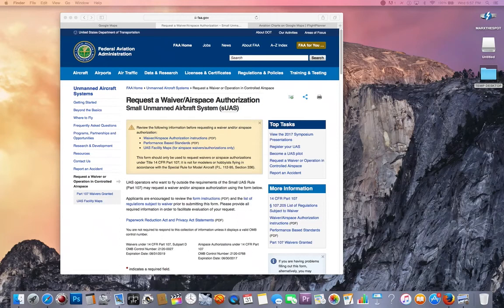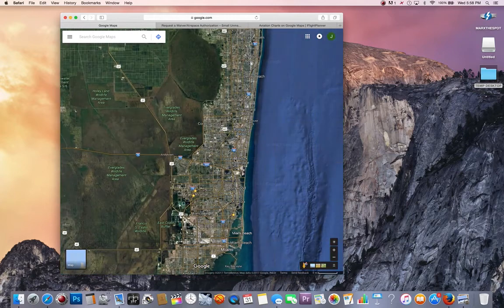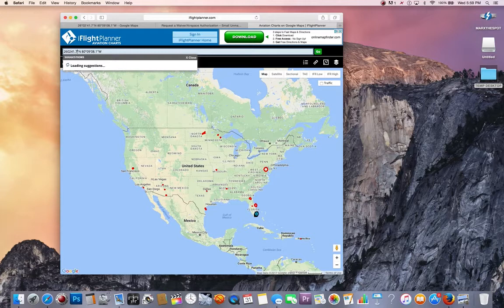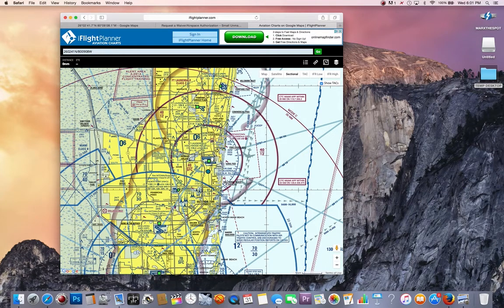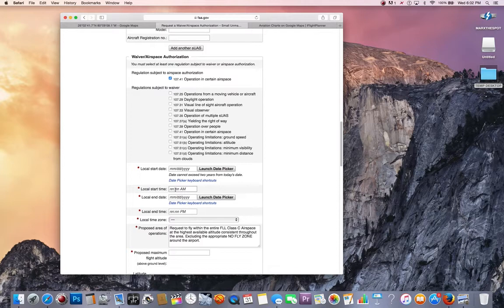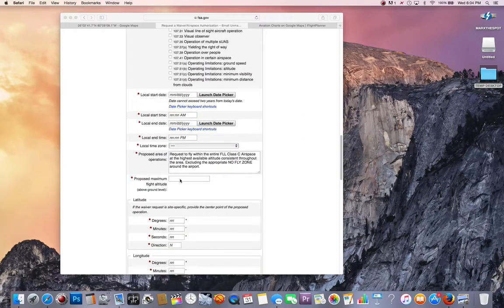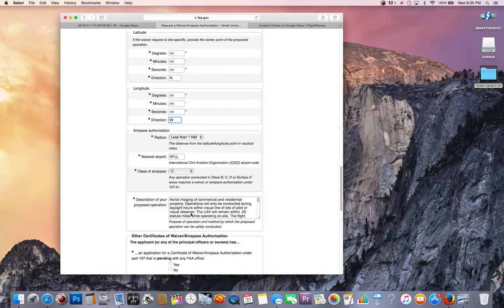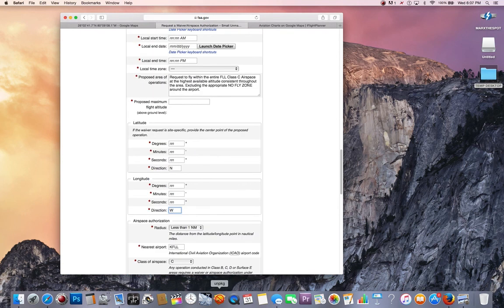How to apply for an FAA Part 107 Broad Area Airspace Authorization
THIS FAA Airspace Authorization instructional video will show you how to get an ENTIRE airspace instead of one pin pointed location.. Helping you get your authorizations faster by helping the FAA uncluttered multiple authorizations for the same area.